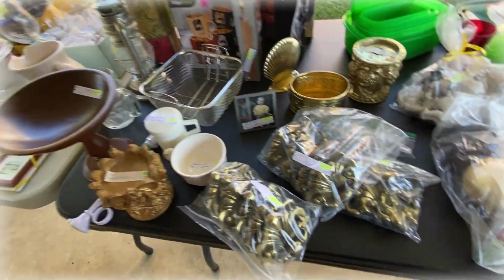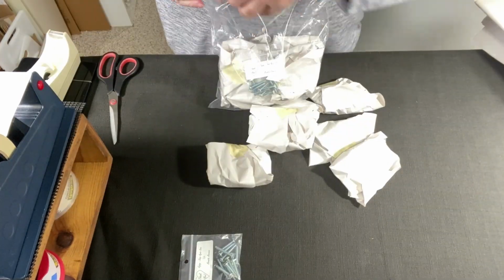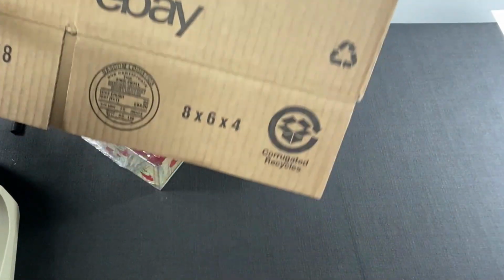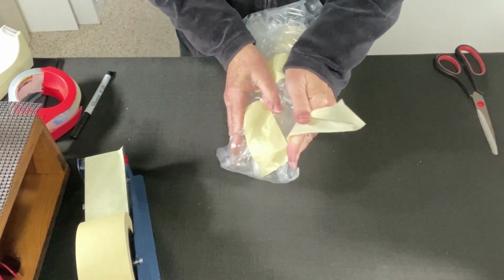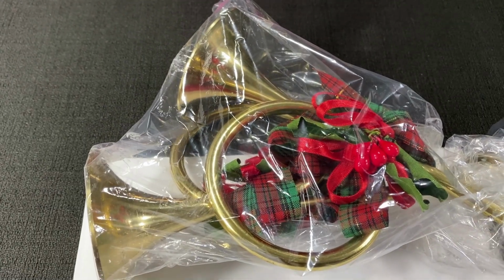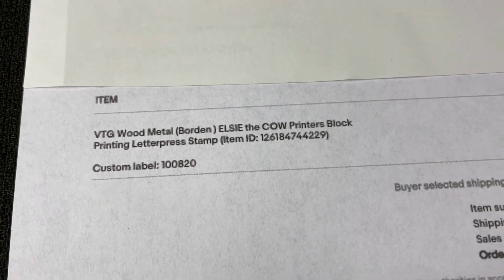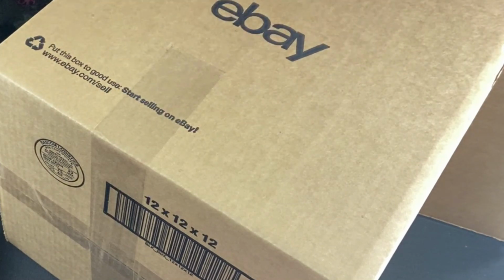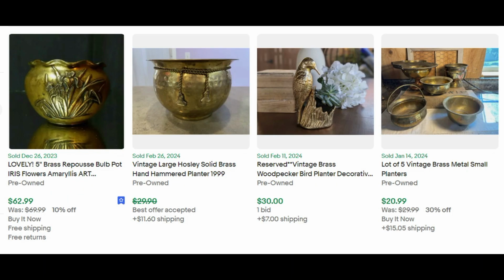Cha Ching! SOLD PACK SHIP | Beginner ebay ReSeller Tips + ebay BOLOs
Ebay Sales, how I packed it PLUS ebay BOLOS for brass and metal!

AIR PILLOW MACHINE:
airDEFENDER / airINFINITY II Air Pillow Machine inflate air pillow cushion void fill (+) 2 roll/film by airDefender

AIR FILM (replacement/other sizes):
4x8 AirDEFENDER Lite Film Roll
6x8 AirDEFENDER Lite Film Roll
8x8 AirDEFENDER Lite Film Roll

PRE-FILLED AIR PILLOWS (Try before you buy the machine):
65 count 4x8 airDEFENDER air pillows
130 count 4x8 airDEFENDER air pillows
195 count 4x8 airDEFENDER air pillows
260 count 4x8 airDEFENDER air pillows
330 count 4x8 airDEFENDER air pillows

TAPE & DISPENSERS
Tape for Dispenser: 6 Rolls Scotch Heavy Duty Packaging Tape 1.88" x 54.6 yd
Tape for Dispenser: 6 Rolls Scotch Contractor's Grade Masking Tape (fits snugly on above dispenser)
Scotch Heavy Duty Packaging Tape (3-Pack Hand Dispenser)
OTHER PACK to SHIP SUPPLIES:
Packing Peanuts 3.5 cu. ft. (22.5 Gallons) Pink Anti-Static
LABELS:
Do Not Bend Labels (1,000 per roll)
Fragile Labels (1,000 per roll)
BOXES:
8x6x4" Corrugated Shipping Boxes 100 Boxes
OTHER TOOLS & MISC:
2 Pcs 7" long Burlywood Scoring Tool Box Maker Scoring Tool
24" Aluminum Straight Edge Ruler with Handle
Large 30x36 Self-Seal Tear-Proof Polyethylene Mailers (NOT GUSSETED)
Rotating Turntable Display Stand: White Electric Motorized with LED, 44 Lb Centric Loading for Shop Display
Headphone: OneOdio A70 Bluetooth Over Ear Wireless Headphones w/ Wired Jack